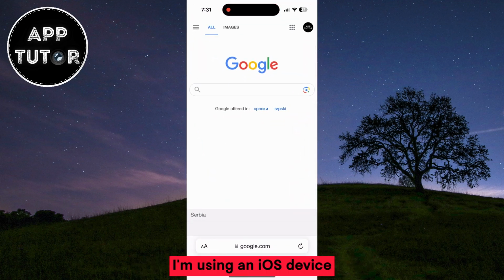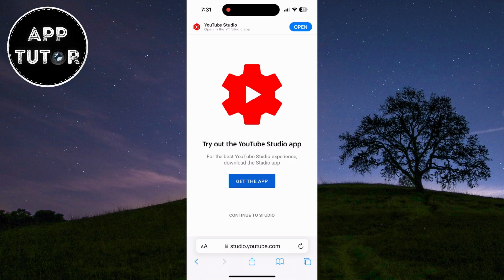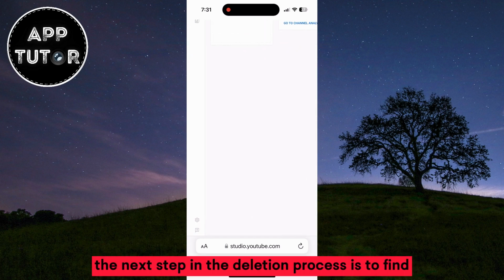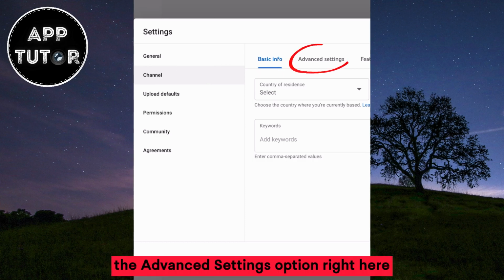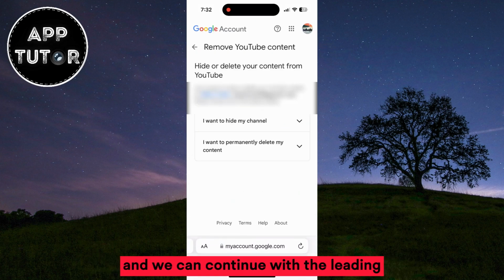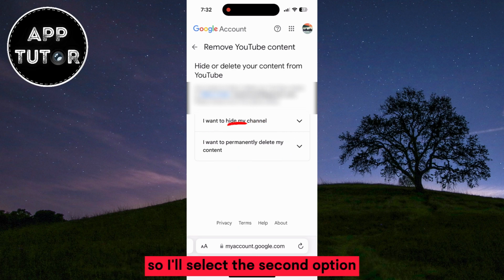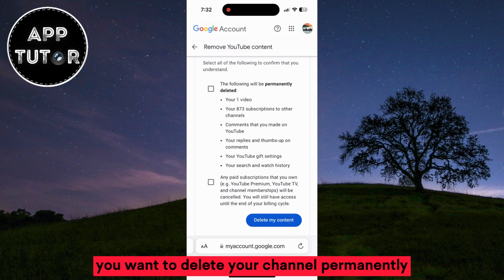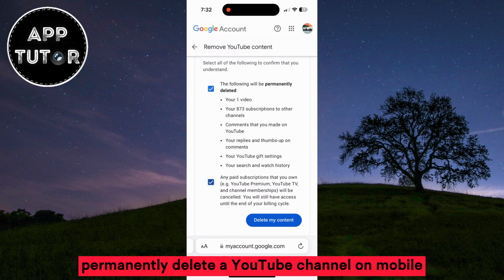How to Delete YouTube Channel Permanently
Are you ready to say goodbye to your YouTube channel for good? Whether you've outgrown your content, want a fresh start, or have other reasons to delete your channel, this step-by-step guide will walk you through the process of permanently deleting your YouTube channel.